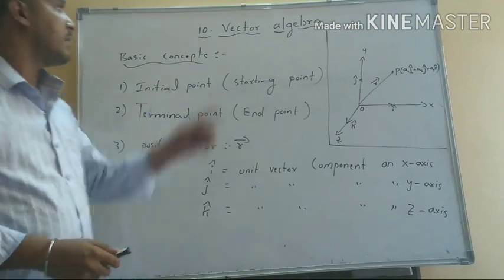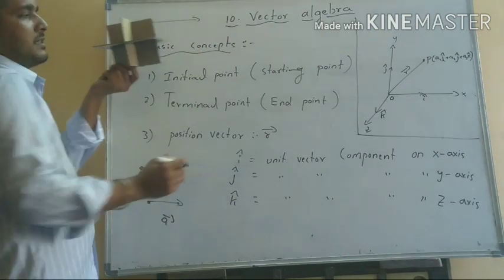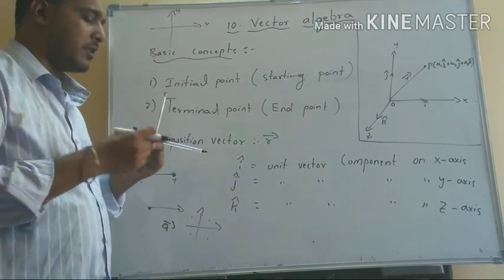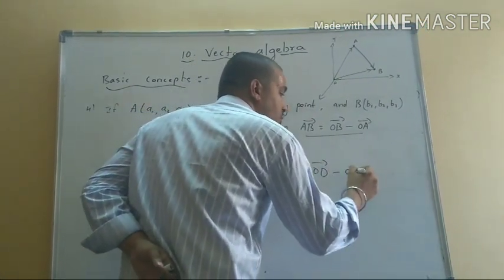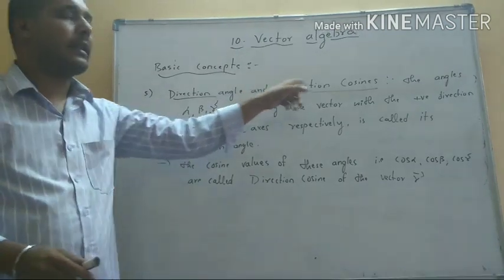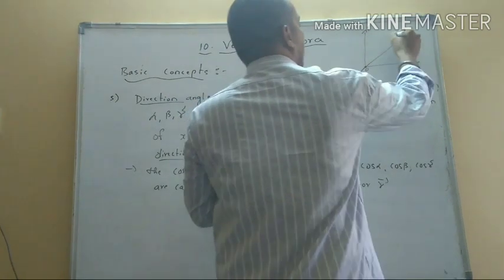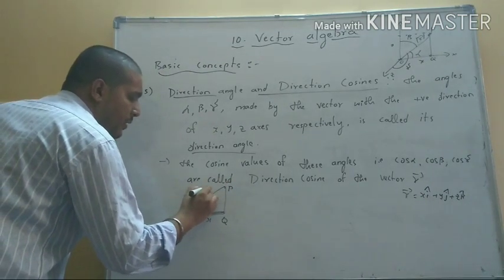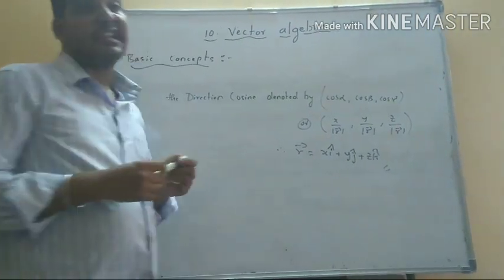(kannada)Part 2,vector algebra ,Direction of cosine,basic concept,Direction ratio,position Vector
Part 2, vector algebra puc 2yr, Direction of cosine, basic concept, Direction ratio, position Vector